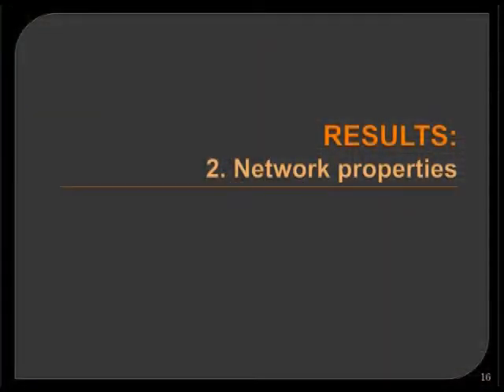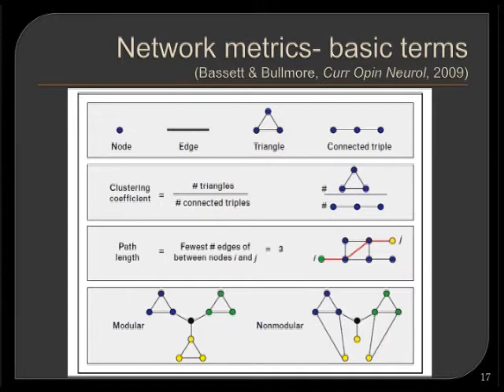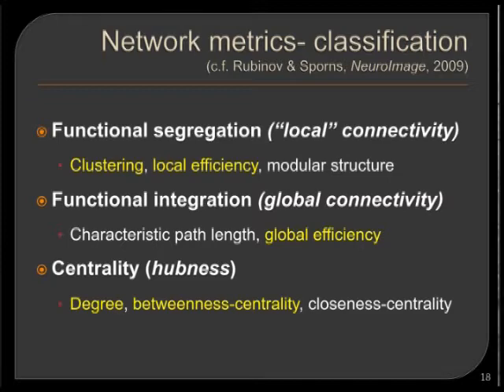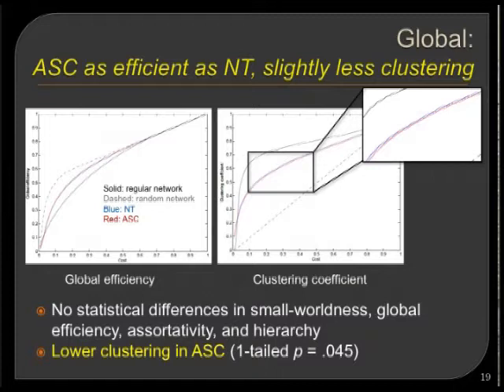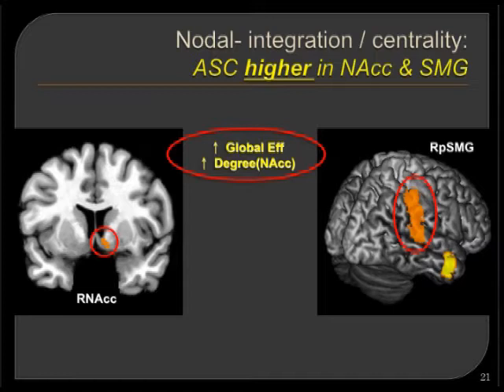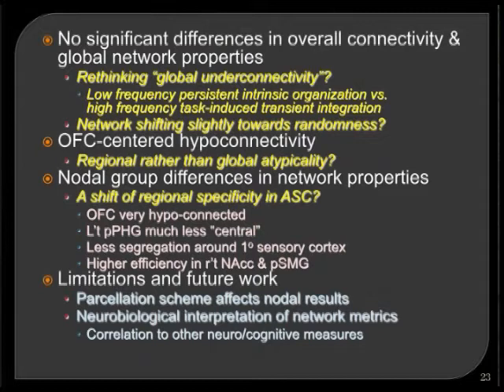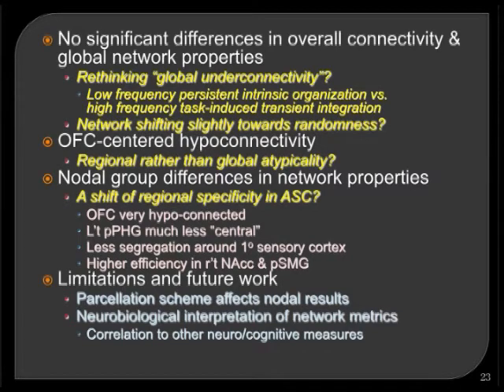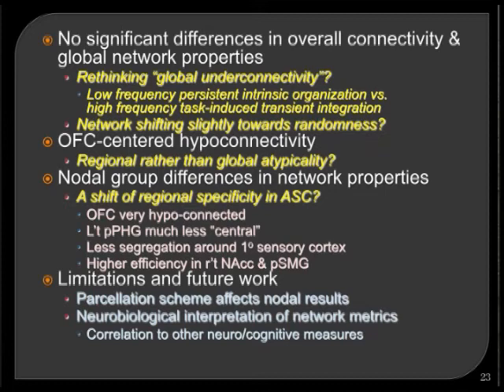(Part 2/2) Complex network properties of intrinsic brain functional organization...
Complex network properties of intrinsic brain functional organization in Autism Spectrum Conditions

Lai Meng-Chuan
Autism Research Centre, Department of Psychiatry